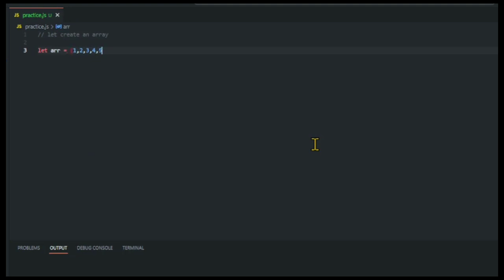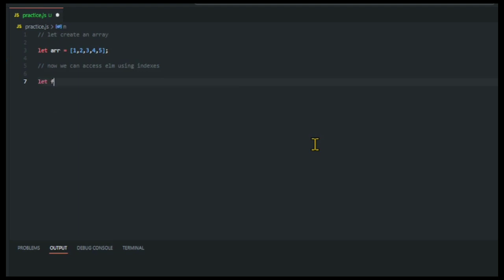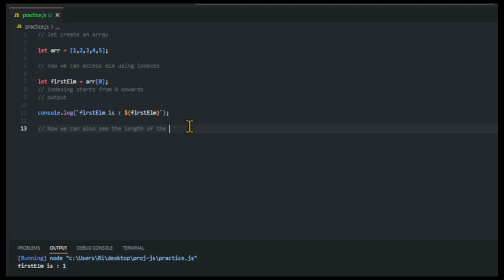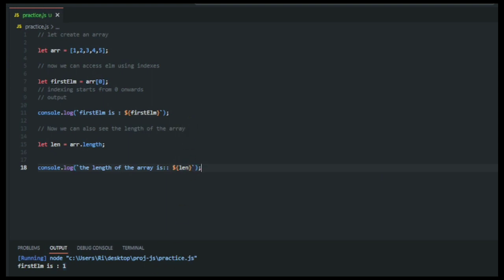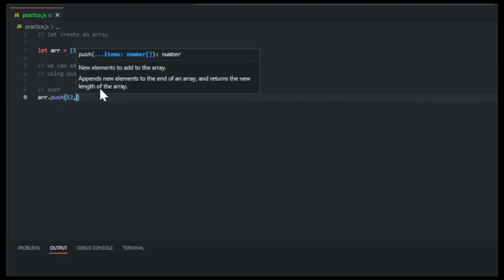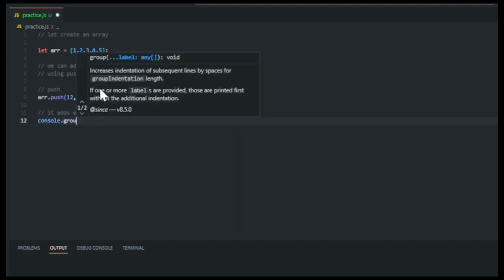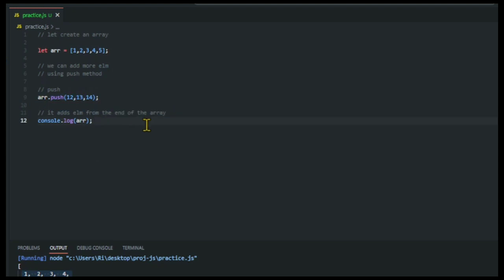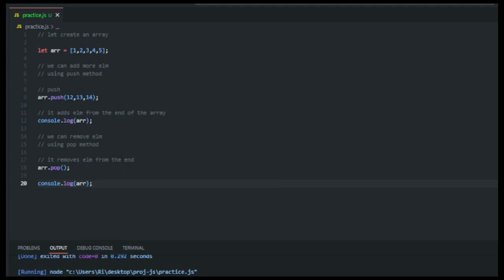Learn about Array || what is an Array || how to create an Array